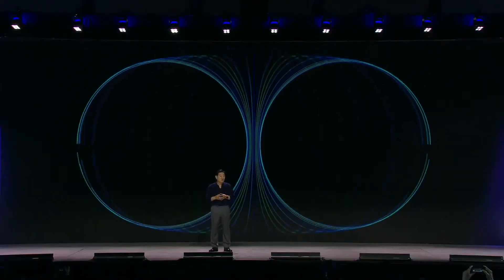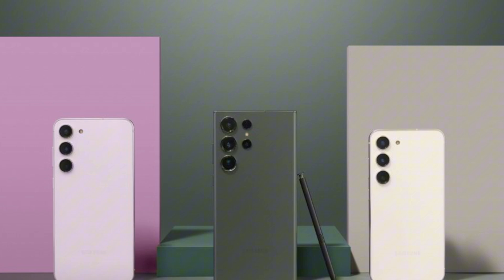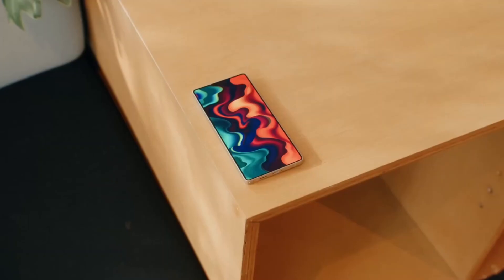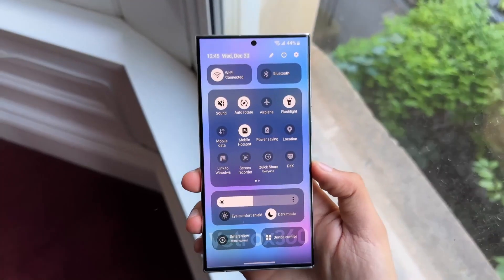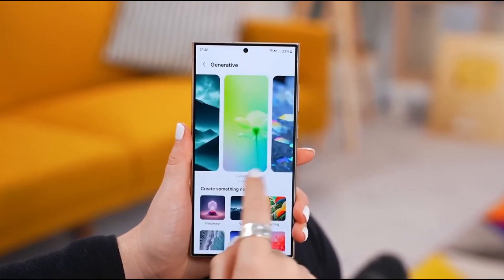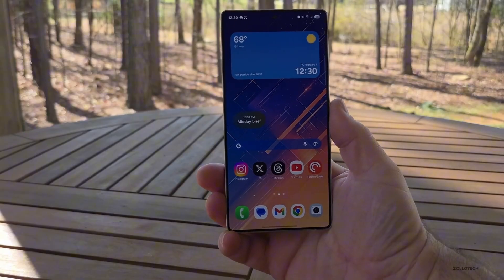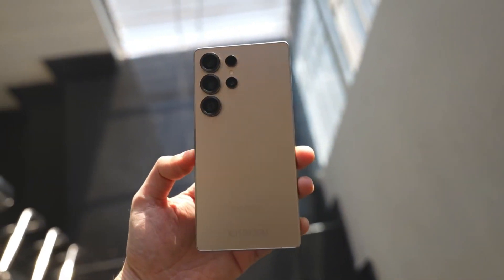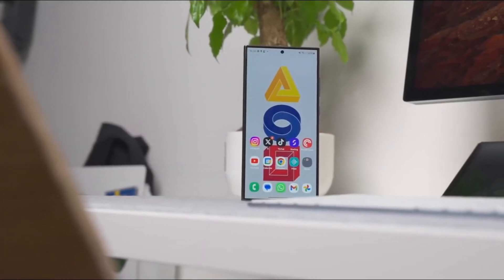Samsung One UI 7.0 - FINALLY!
🚀 Samsung One UI 7 is FINALLY here! 🚀 The long wait is over—Samsung is officially rolling out One UI 7, bringing exciting features, AI-powered tools, and major design changes to Galaxy devices! If you own a Galaxy S24, S23, or even a foldable, this update is a game-changer! But why did Samsung take so long? And what’s new in One UI 7? Let’s dive in! 🔥